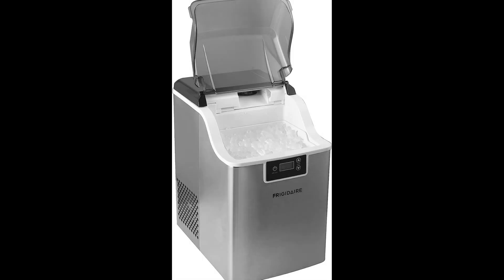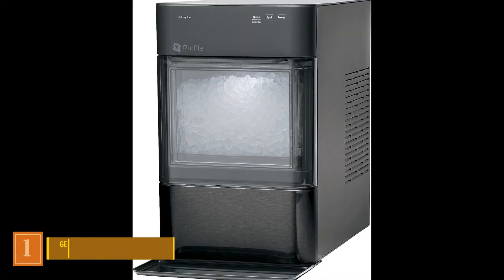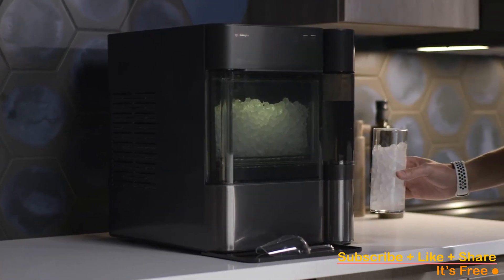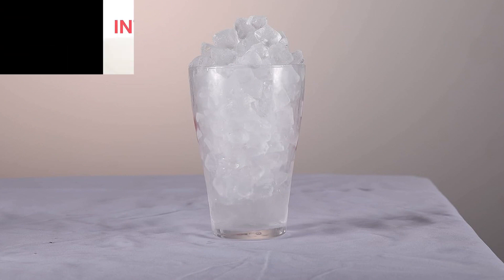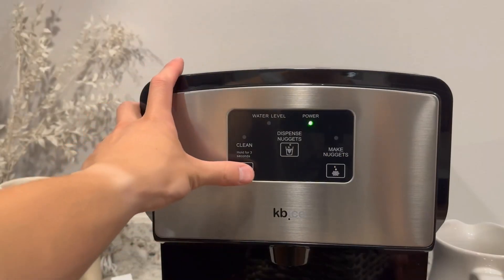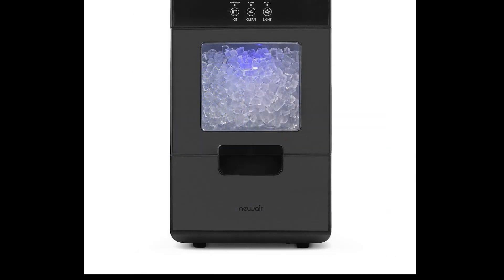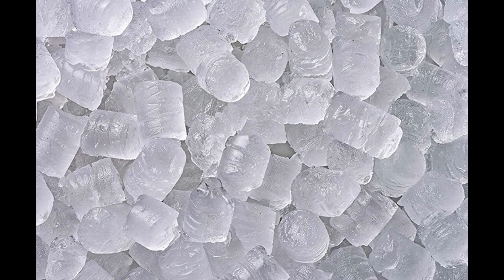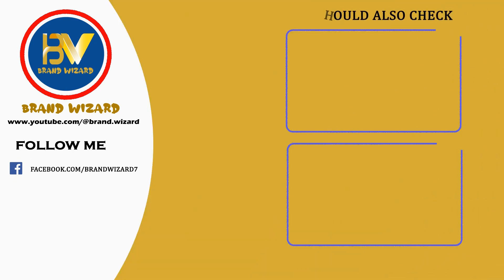Best Nugget Ice Maker On Amazon | Top 5 Nugget Ice Maker Review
🔍 Check the list below for our top 5 product picks:

GE Profile Opal 2.0 | Countertop Nugget Ice Maker:
FRIGIDAIRE Gallery EFIC255 Countertop Crunchy Chewable Nugget Ice Maker:
KBice Self Dispensing Countertop Nugget Ice Maker:
Newair 44lb. Nugget Countertop Ice Maker:
Frigidaire Countertop Crunchy Chewable Nugget Ice Maker:

In this video, we present the Top 5 Nugget Ice Maker by our expert team. These carefully curated selections cover everything that offering you a world of convenience and satisfaction. To learn more about each product and explore in-depth details, simply click the provided links. We've done the research so you don't have to! Get ready for an exciting journey through innovation and discovery. Happy shopping! ✨🛍️